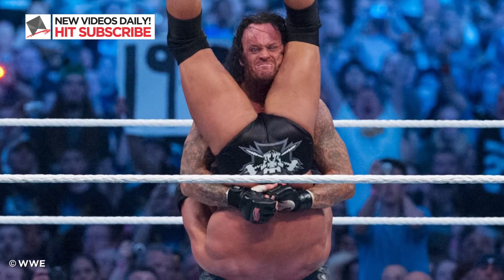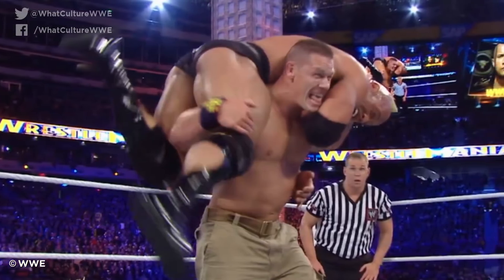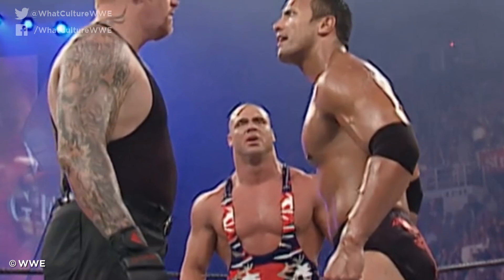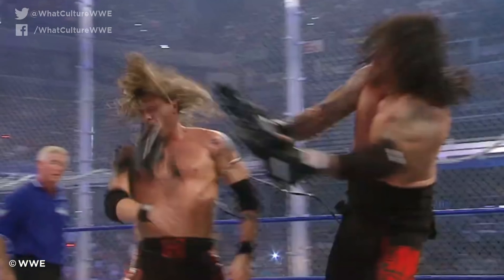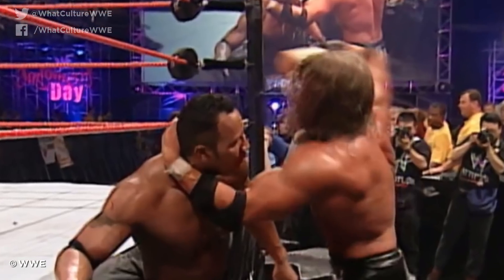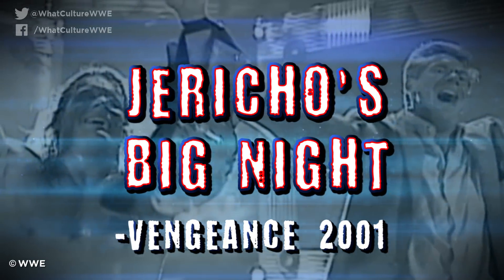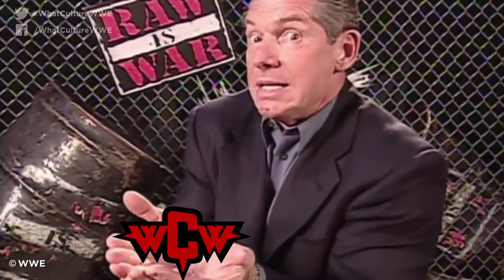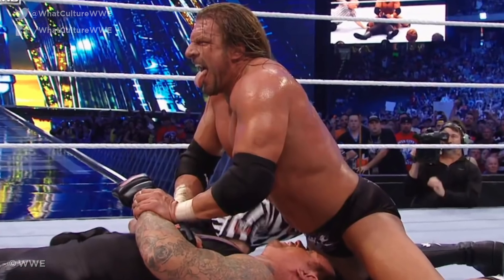10 Best Stolen Wrestling Finishers In WWE History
Killed by their own creations.